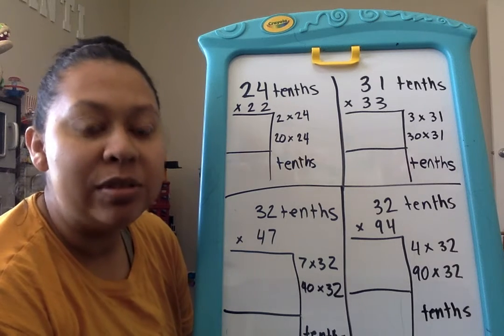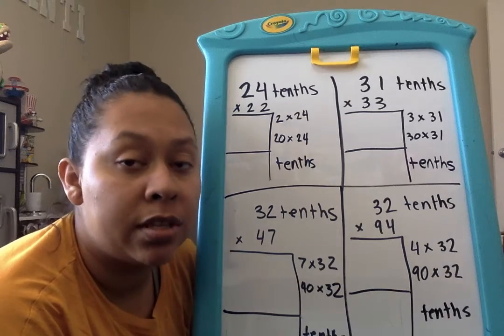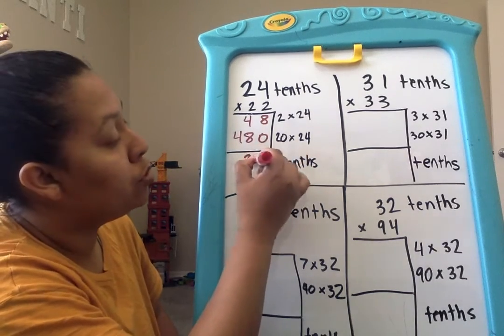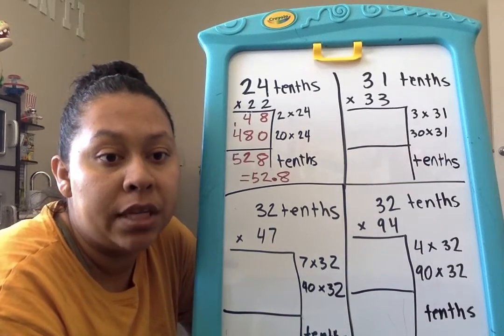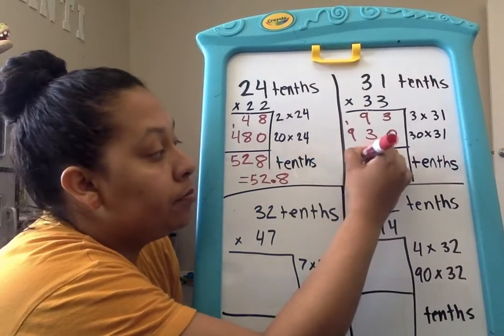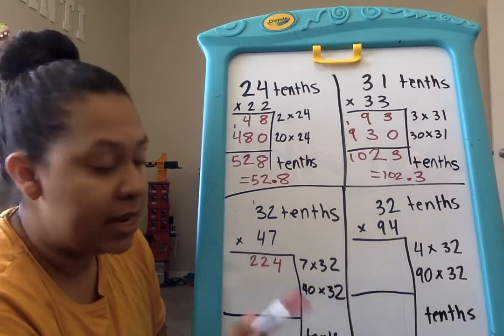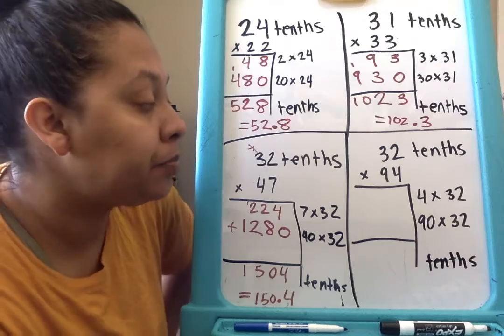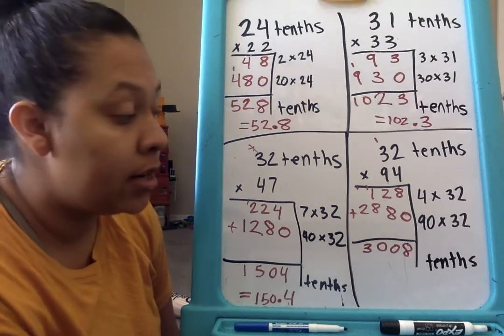Module 2 Lesson 10